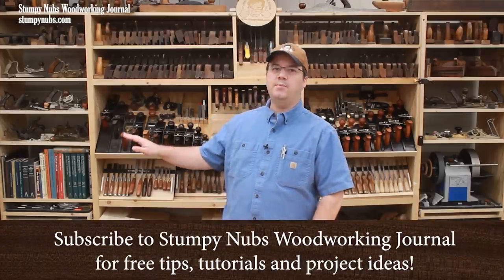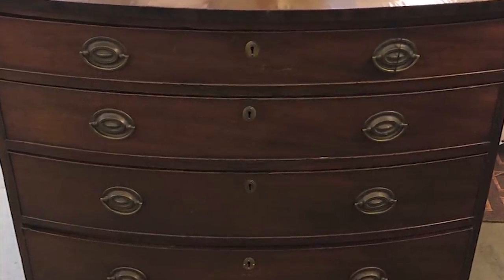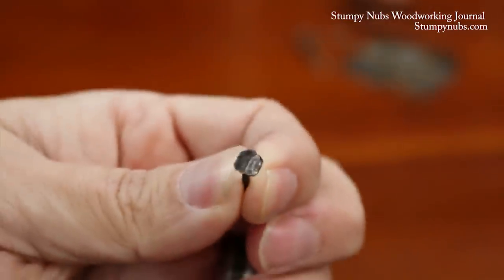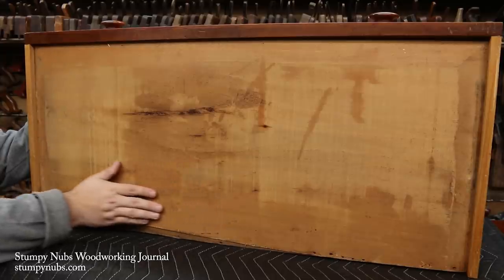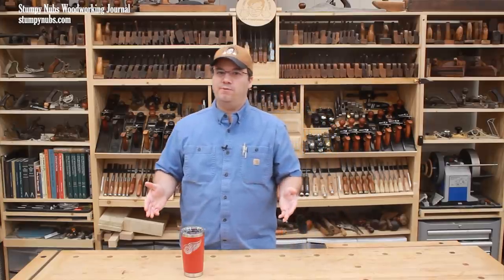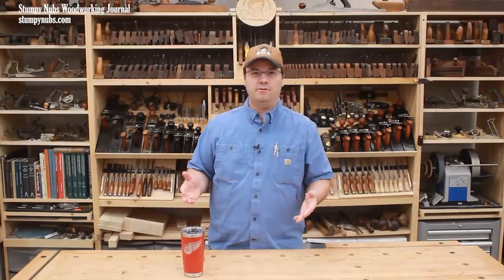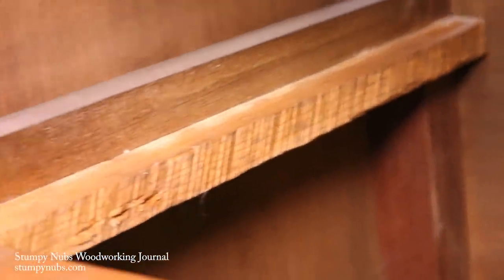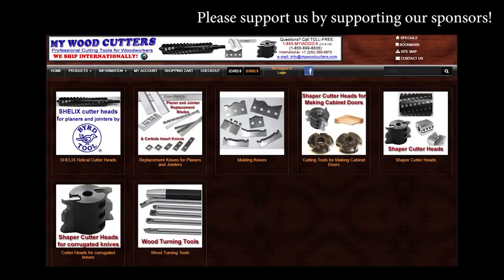The wonderful secret I found in an old dresser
This thing is like a time capsule if you know where to look!